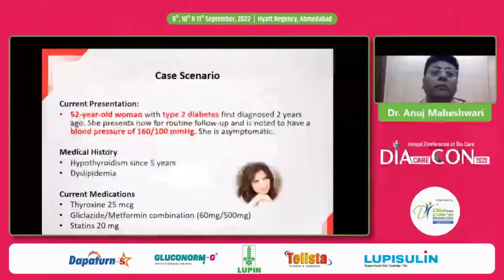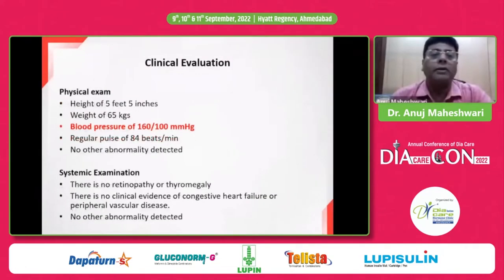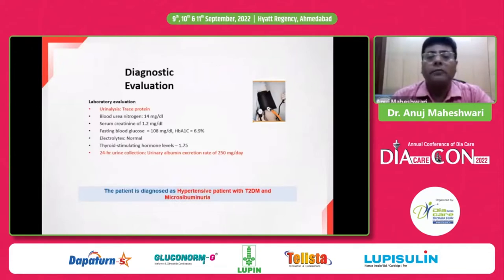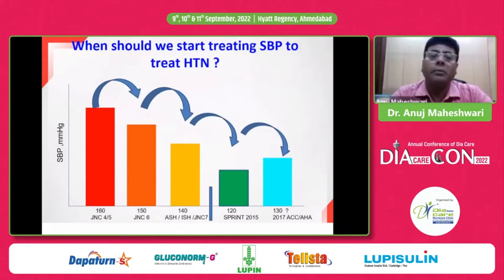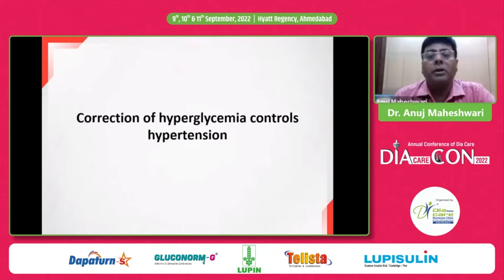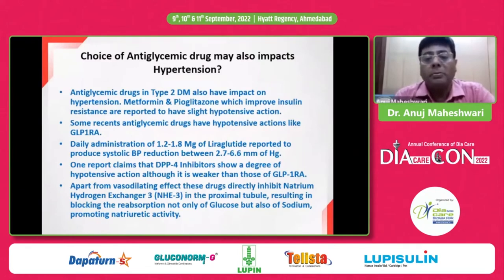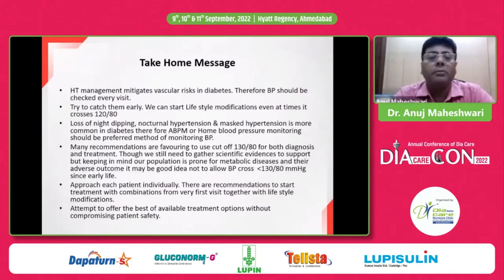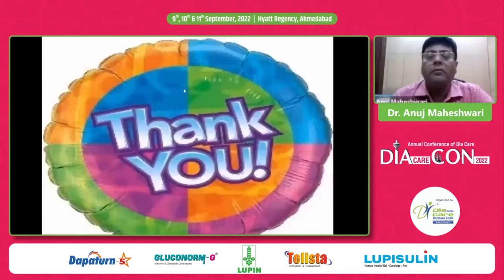Dr. Anuj Maheshwari: Approach to Hypertension in Diabetes